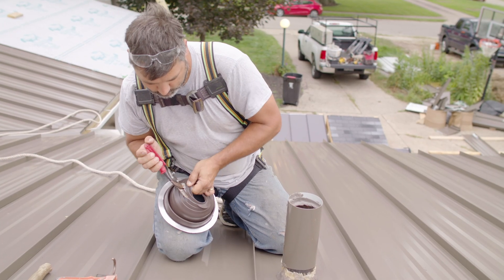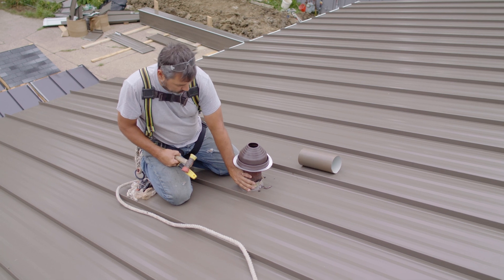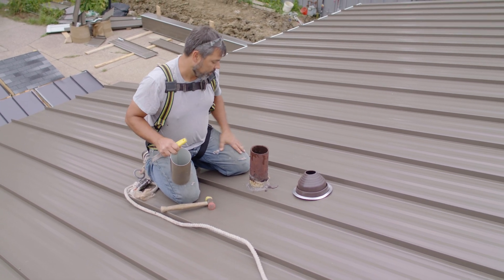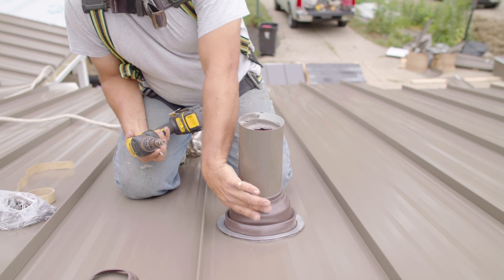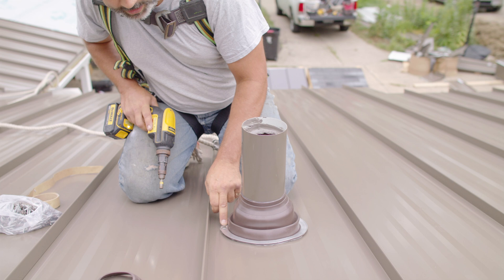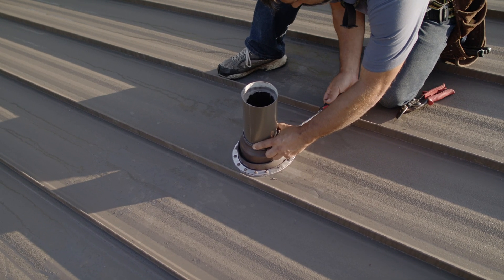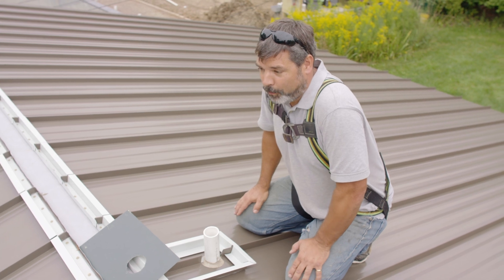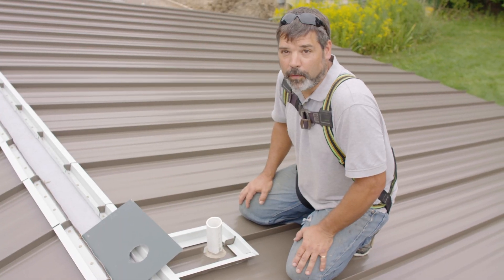How to Install a Pipe Boot on a Standing Seam Metal Roof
How do you install an EPDM pipe boot on a standing seam metal roofing project?

Most residential and commercial roofs have some kind of round penetration like a vent pipe that needs to be flashed properly. Today on The Metal Roofing Channel, Matt Lane from Metal Construction Solutions and Installations demonstrates how to install a rubber pipe boot in the field of a standing seam metal roofing panel and explains what to do if a pipe falls in a seam. Ideally, it's best to lay out the roof panels so any pipe penetration falls in between the panel ribs or, if possible, move the pipes themselves to align with the panel layout.